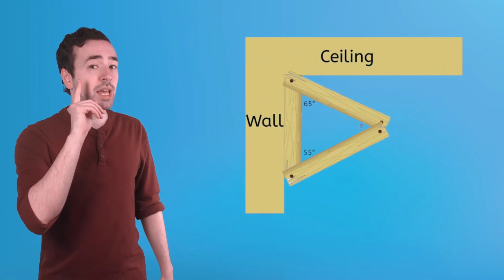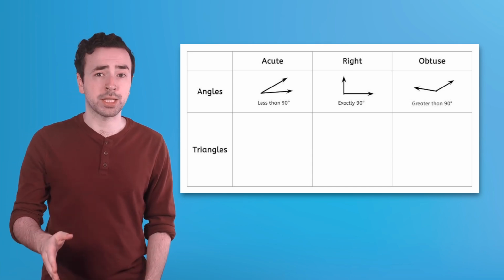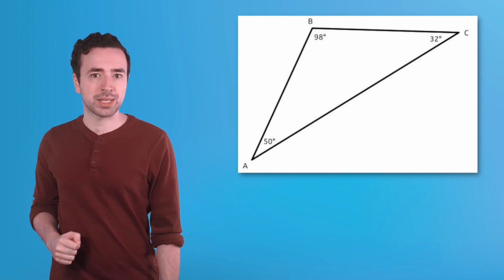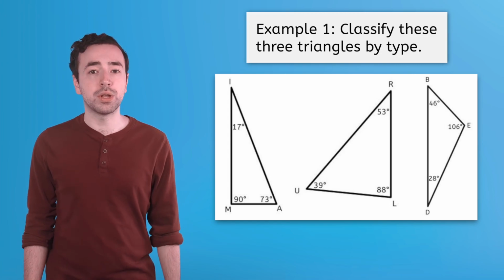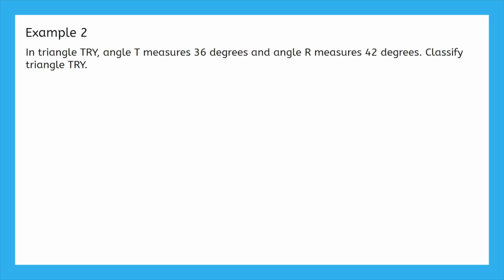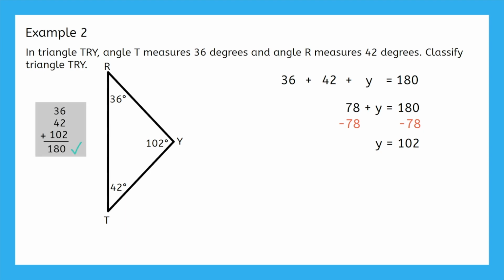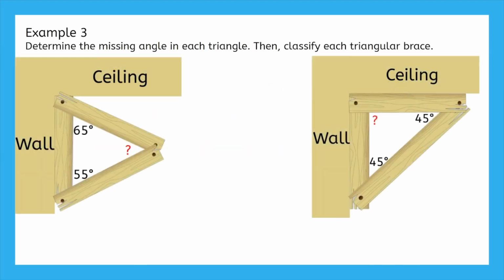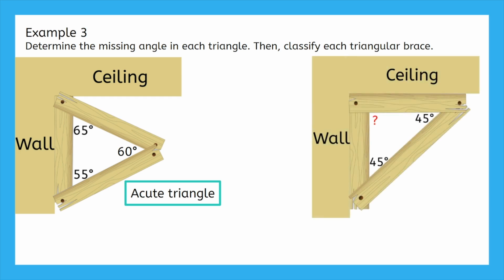Classifying Triangles by Angles - Acute, Obtuse, and Right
How do you figure out whether a triangle is acute, obtuse, or right? What information do you need to classify triangles? In this math lesson for 7th graders, students will classify triangles with unknown angle measures. This lesson is from Miacademy and Miaprep’s Math: Level H course.